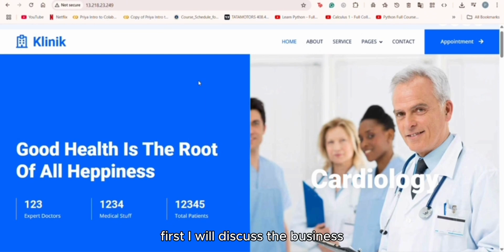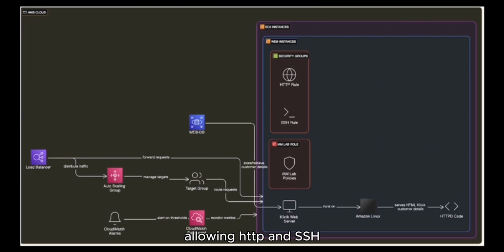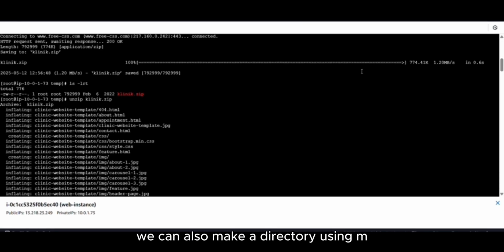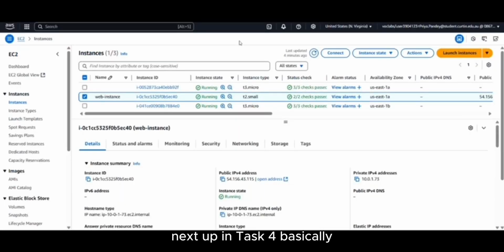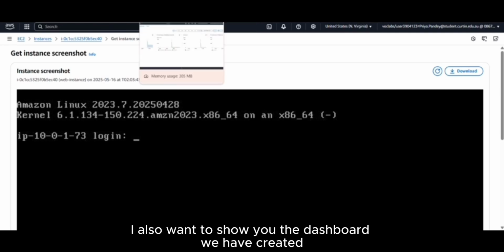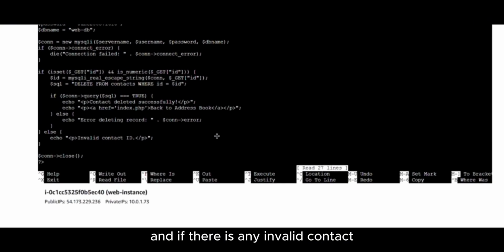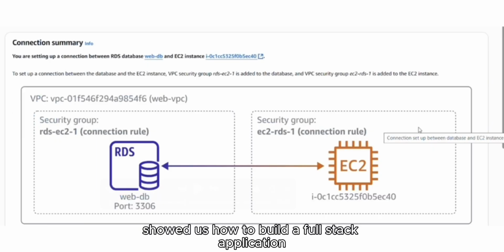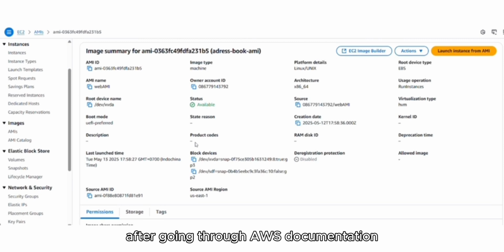CNCO 3003/5000 Cloud Computing Semester 1, 2025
Business Report
AWS Cloud Computing Project

Members
Priya Pandey 20909653
Caela Morrell 21897636